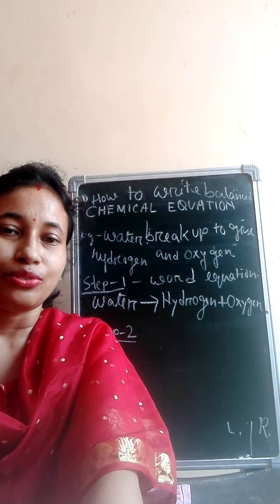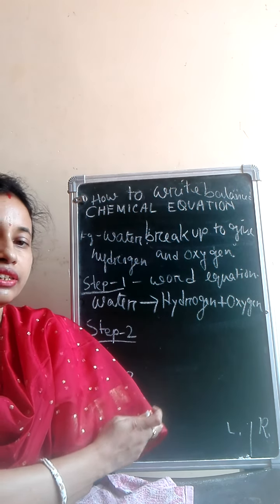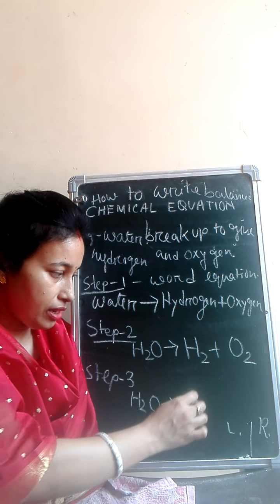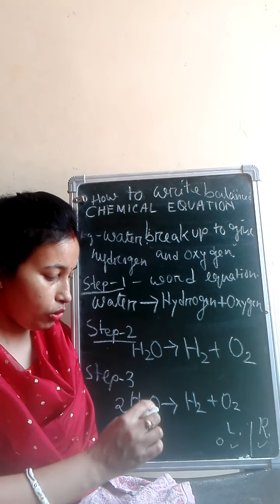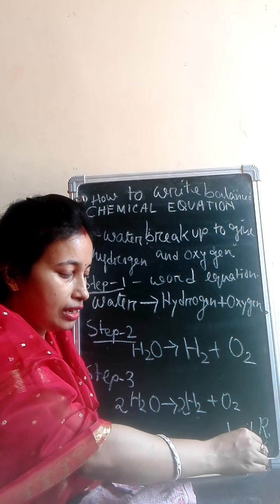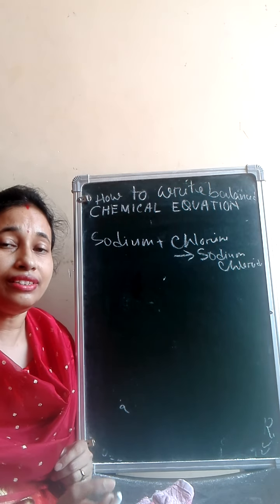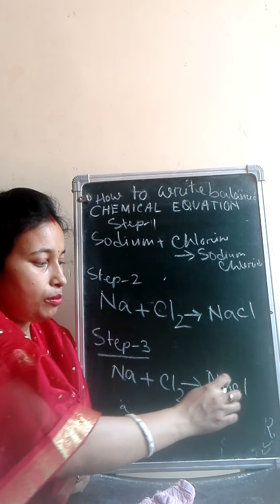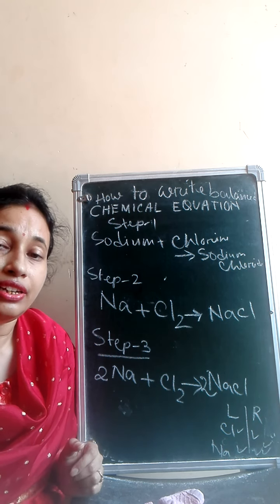Balancing chemical equations